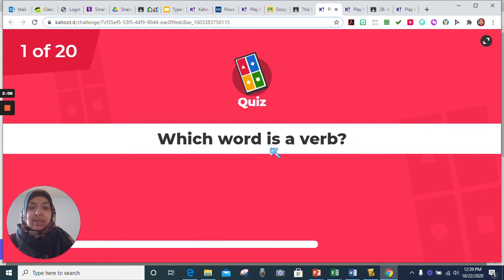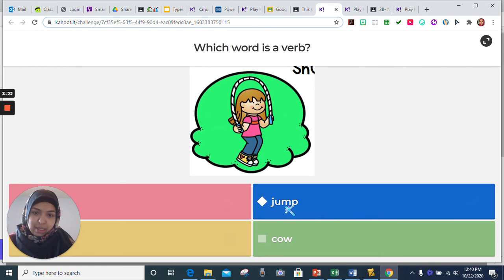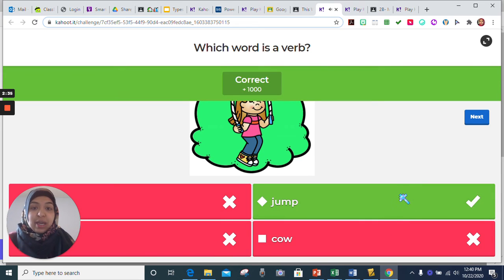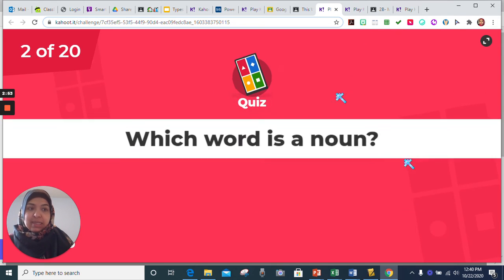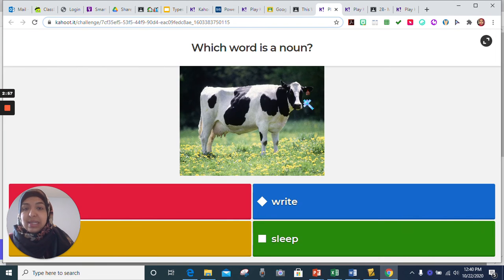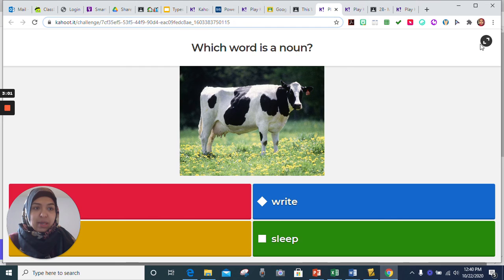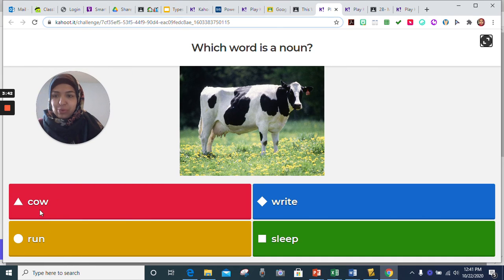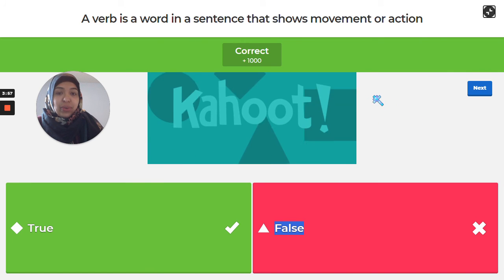ELA Summative Kahoot Review Tutorial